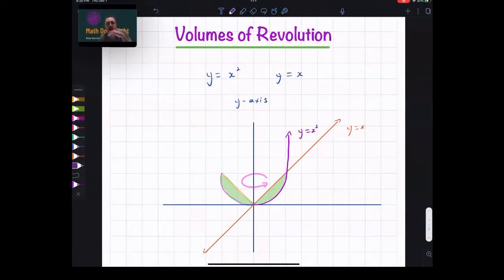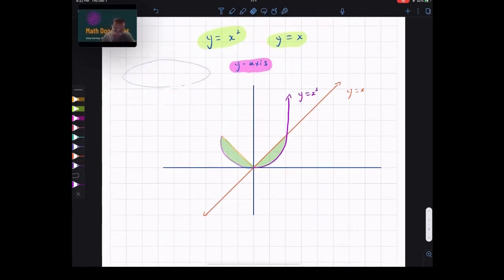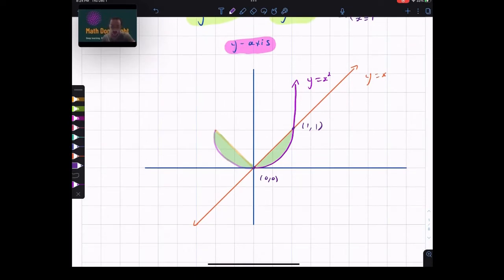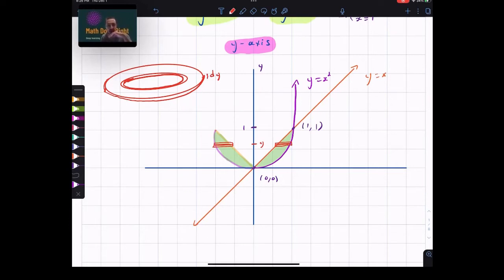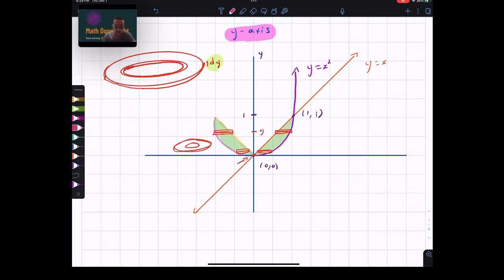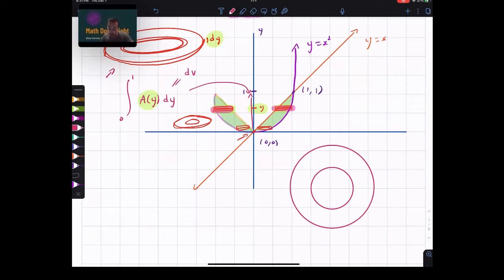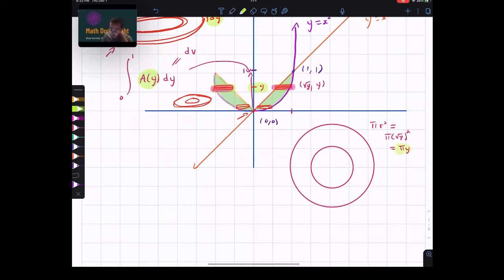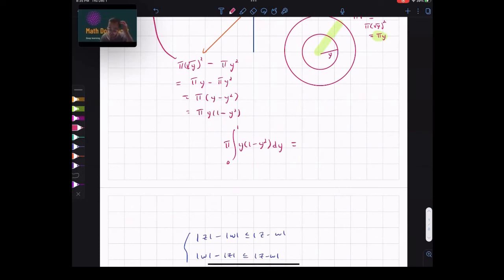Volumes of Revolution Intro + Example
A new way of looking at volumes of revolution which will make them almost infuriatingly easy.